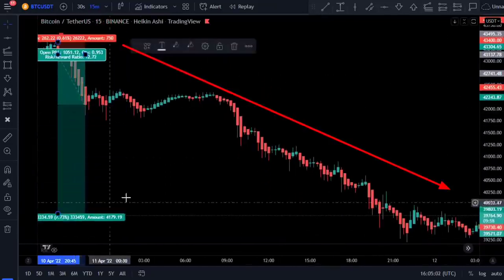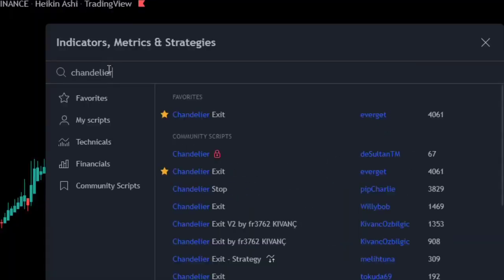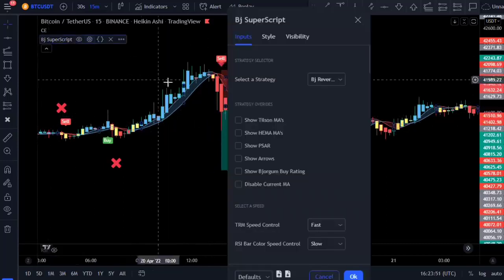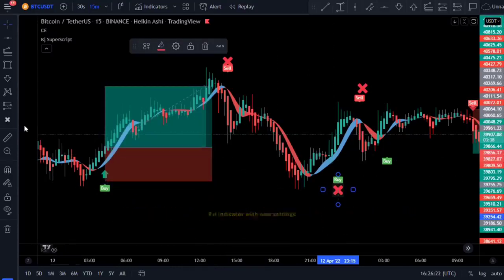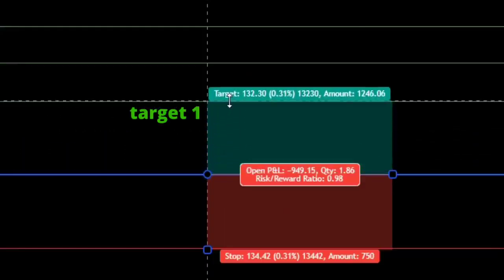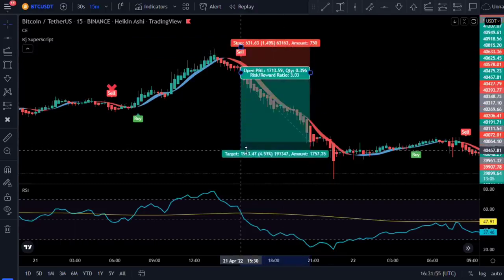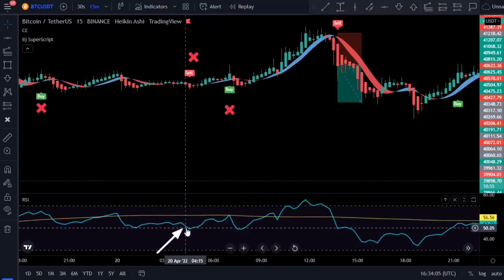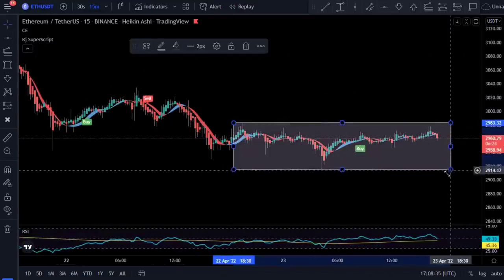RSI Strategy with 1 min SCALPING TRADING STRATEGY, Best RSI + SCALPING TRADING STRATEGY